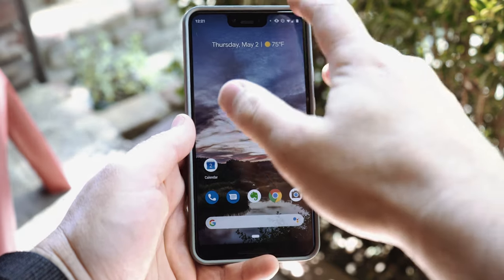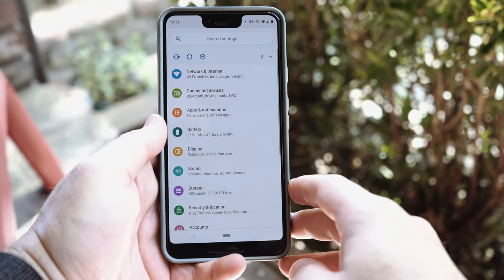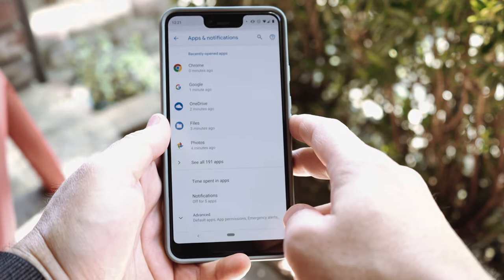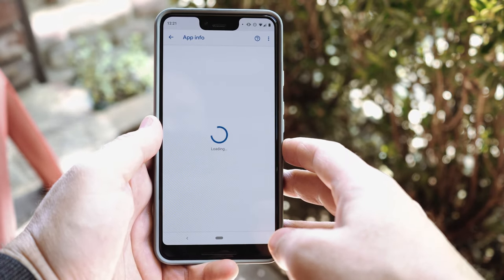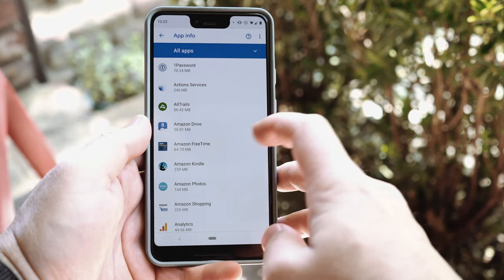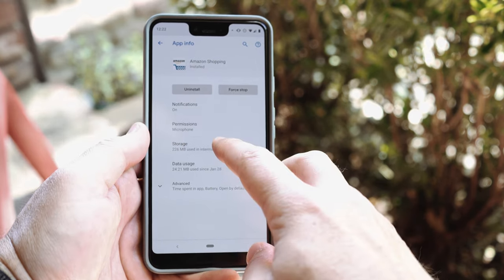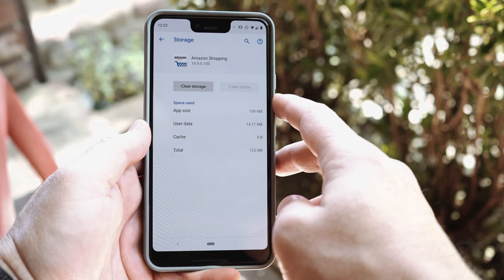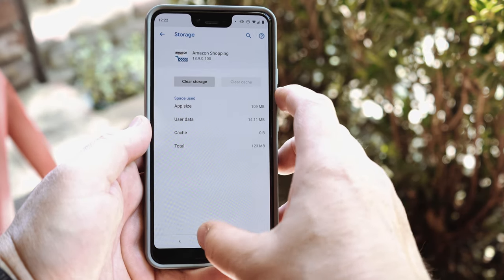How To Clear App Cache on Android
Phone running a little slow? If restarting or clearing up space doesn't help, try clearing app cache on your Android phone.